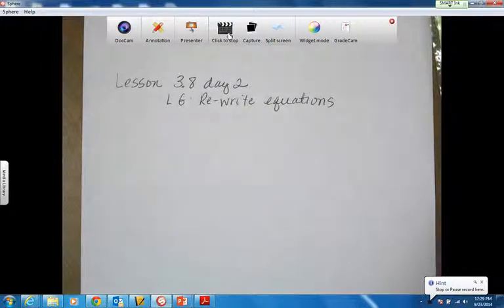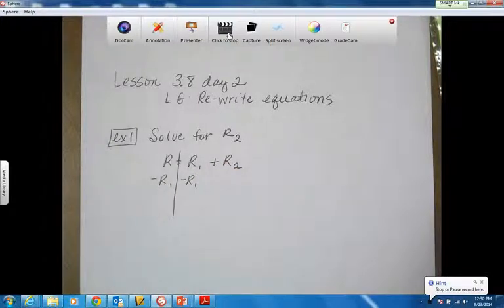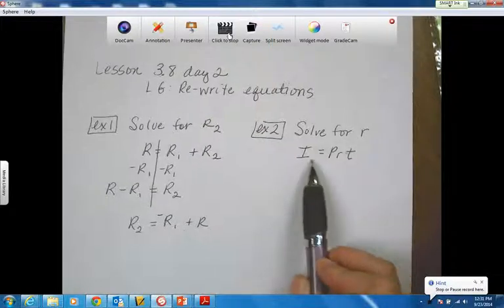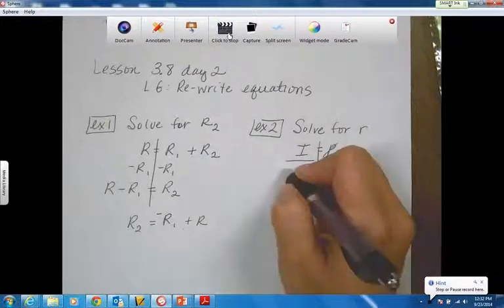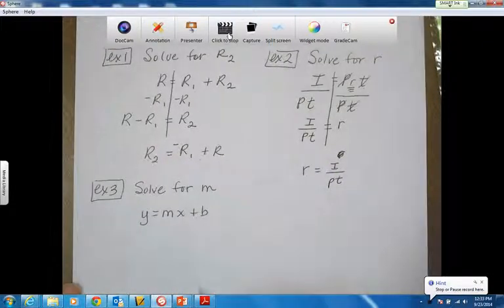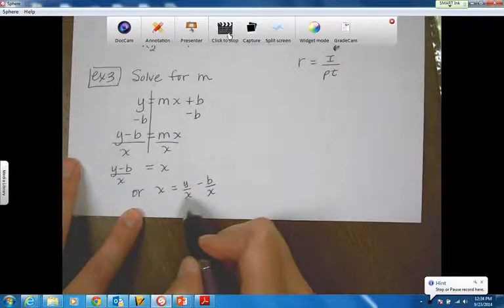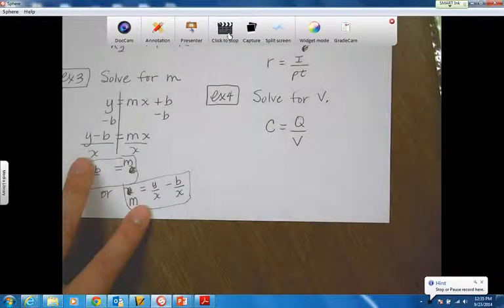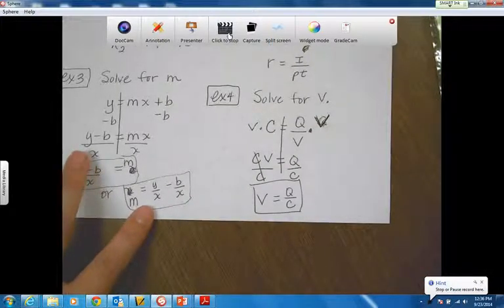VIDEO Lesson 3 8 day 2 Algebra